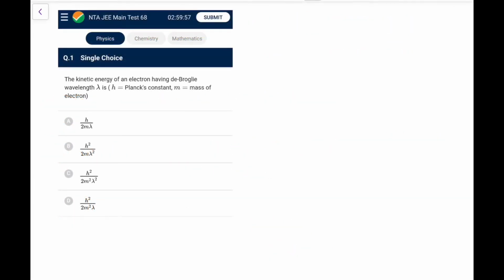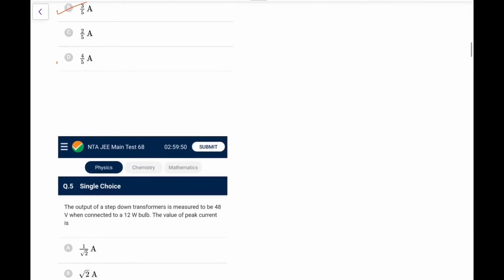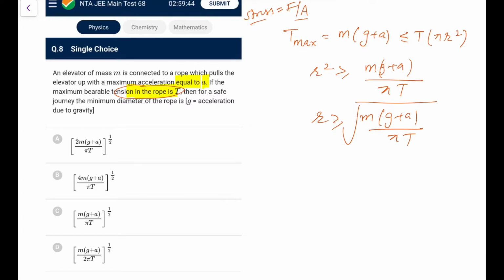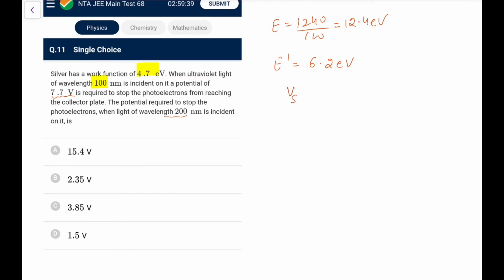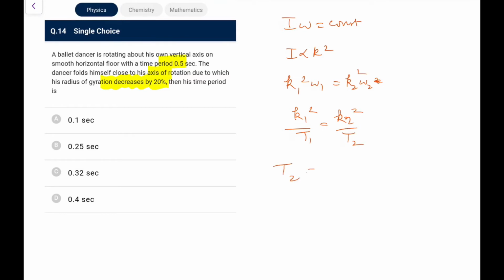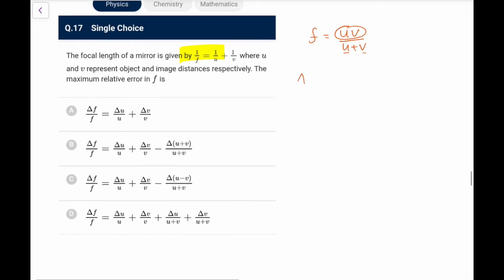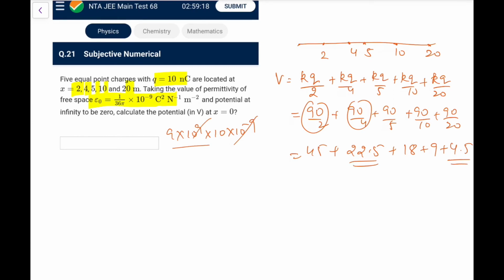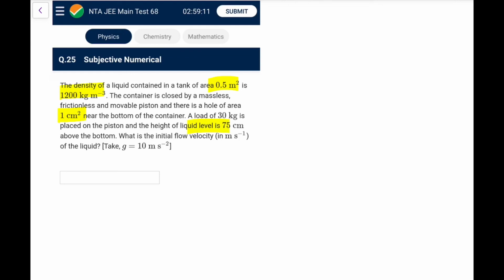Physics Solutions NTA ABHYAS JEE MAIN TEST 68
Paper is an easy one.